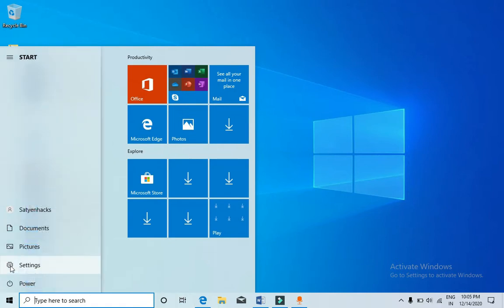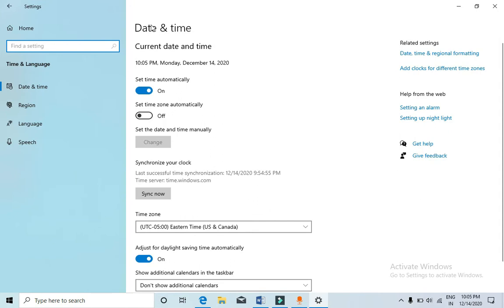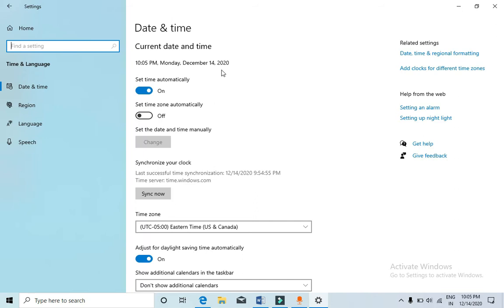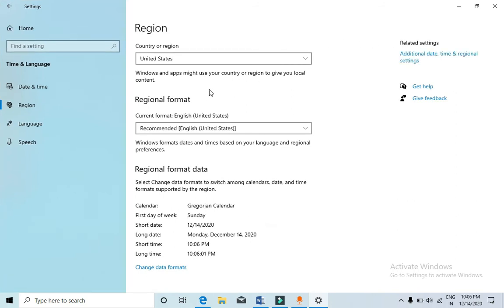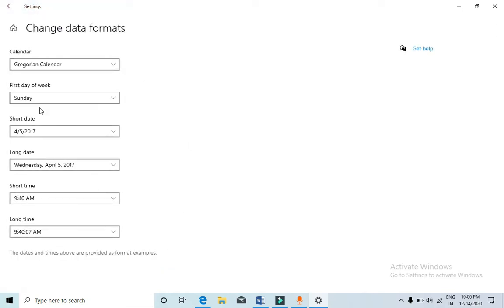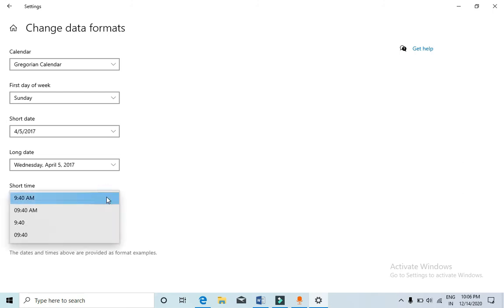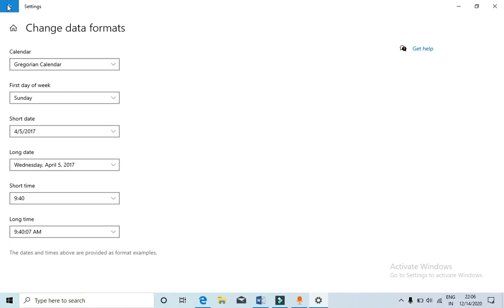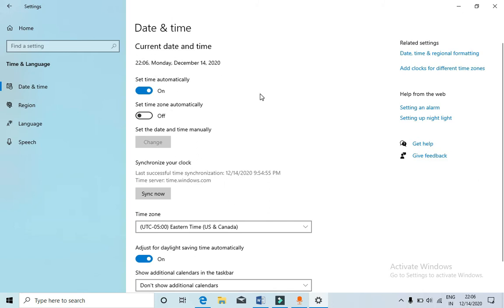How To Change Clock to 24 Hour Format in Windows 10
24hourto12hourformat changeclockformat windows10 24hourformat Learn how to change clock to 24 hour format from 12 hour format on Windows 10. You can easily change clock time to 24 hour format by going to date and time settings in Settings. You can go to extra date and time formatting where you can set the short time to simple time like 9:40. It will change the clock to 24 hour format in Windows 10.